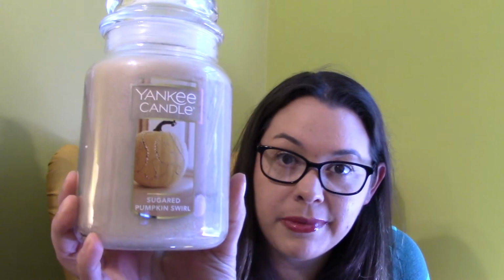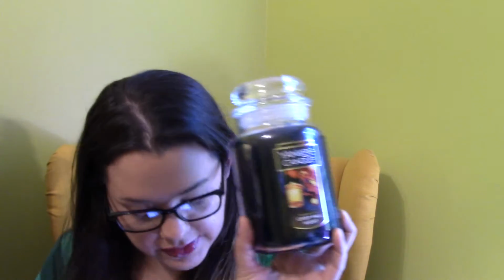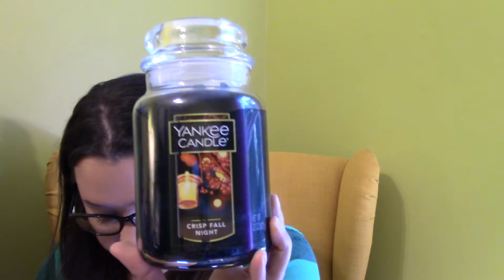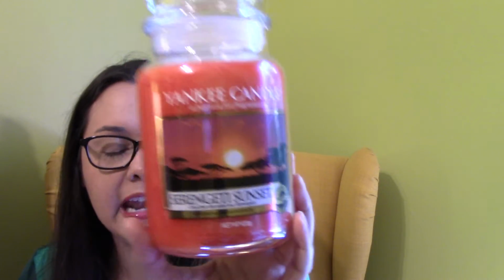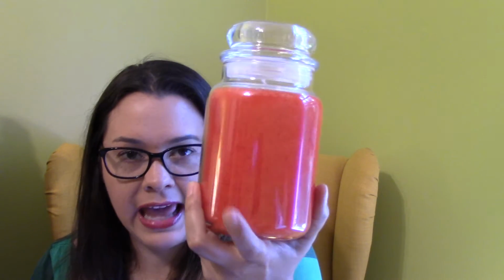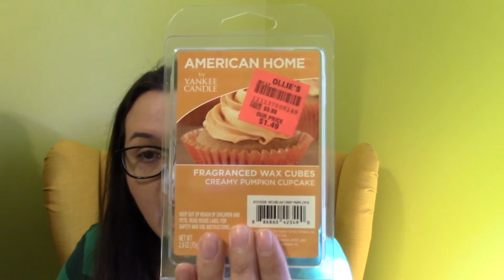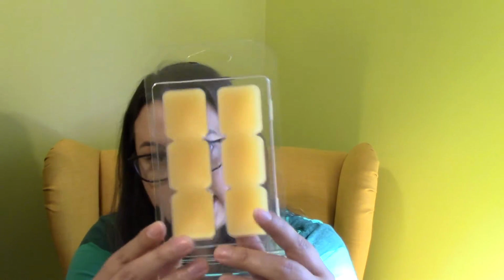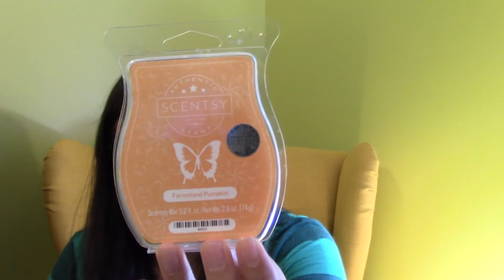October 2018 Candle and Wax Picks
Hey Friends!!

Today I'm sharing the candles and wax that I'm going to burn and melt in October 2018.